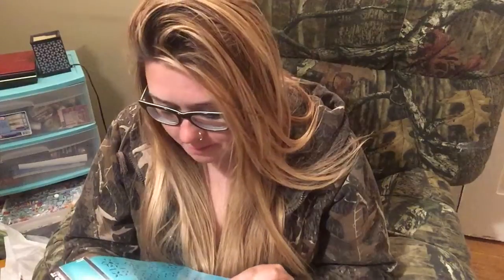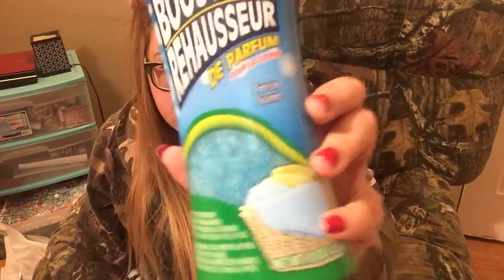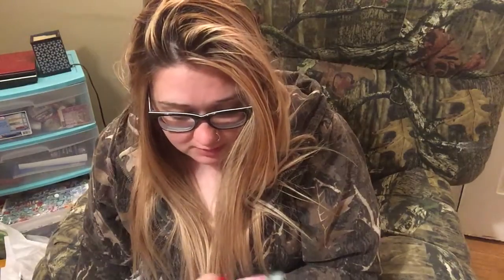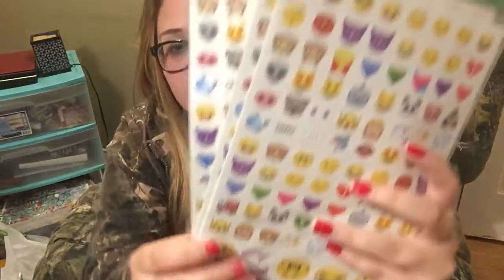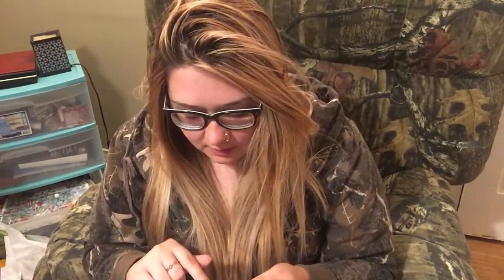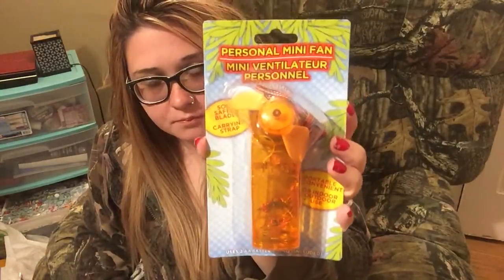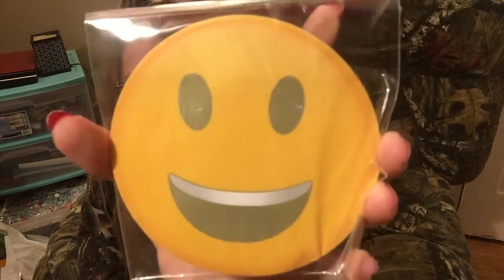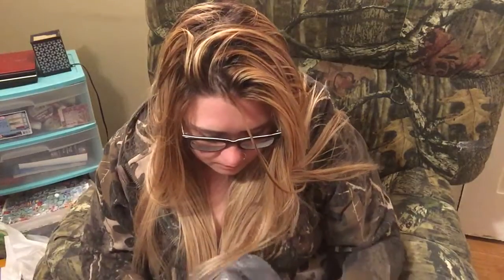Dollar tree haul